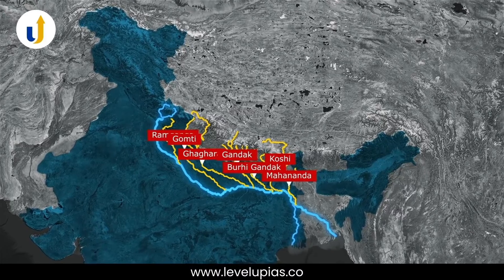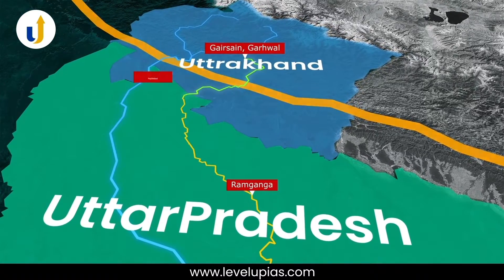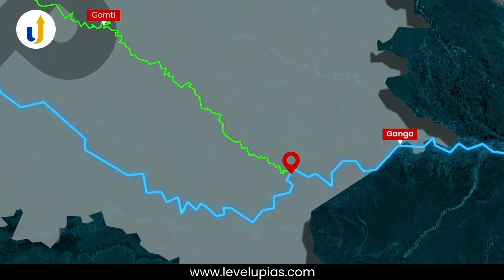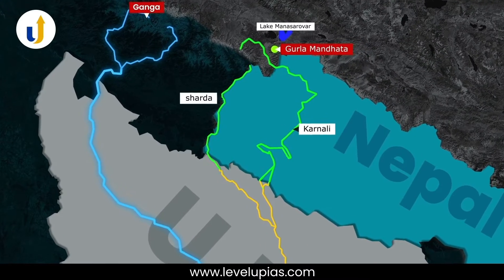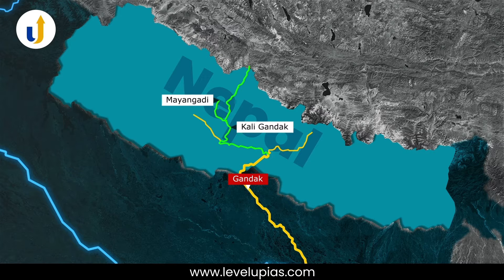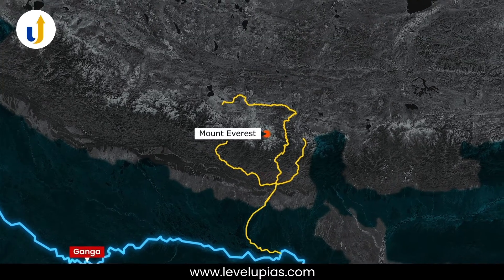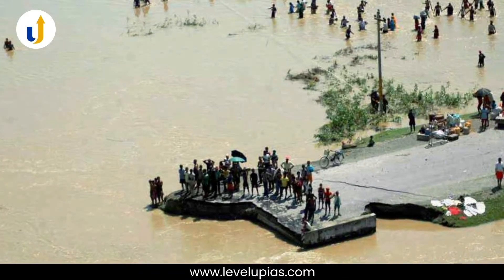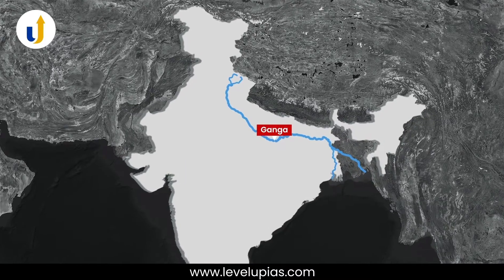Ganga River System (Part-2) | LEFT BANK TRIBUTARIES | Through Animated Maps | LevelUp IAS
In this video, we have explained the left bank tributaries of Ganga River System through an animated map. Geography mapping is an important component of your UPSC CSE Prelims syllabus. Hence, lets simply the mapping topics through this video series!!